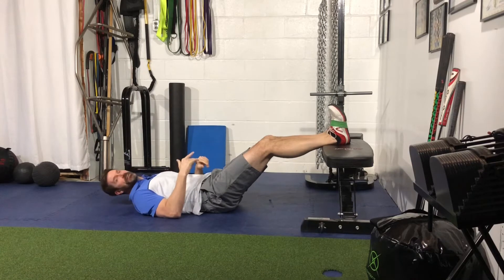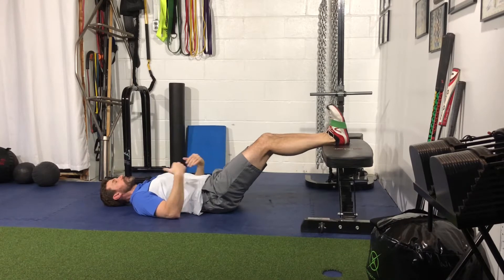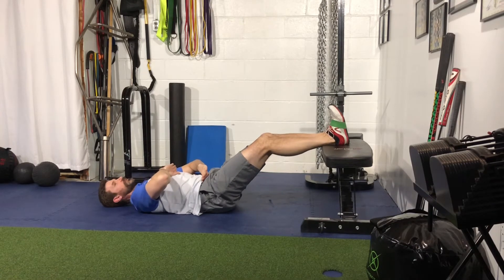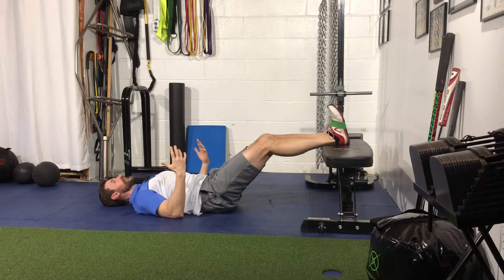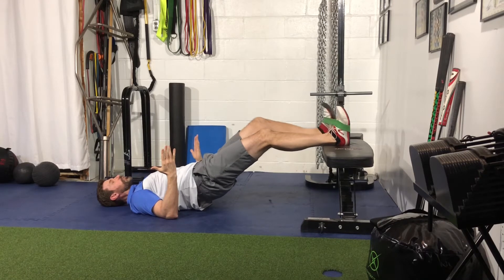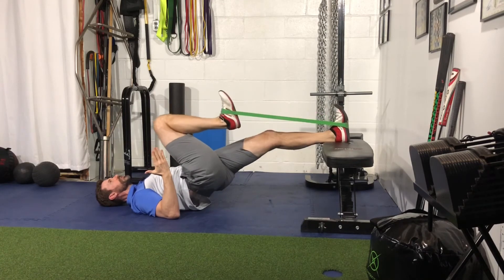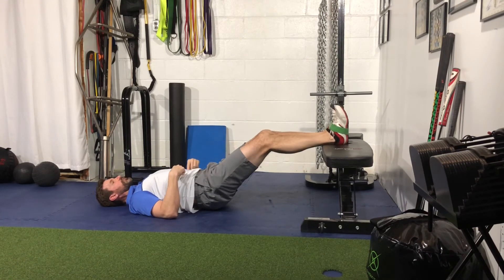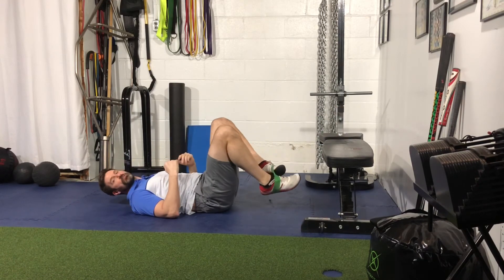Mini Band Feet Elevated Supine Glute Bridge March